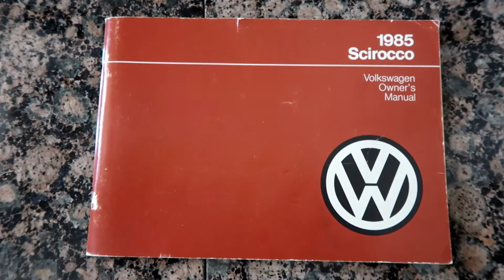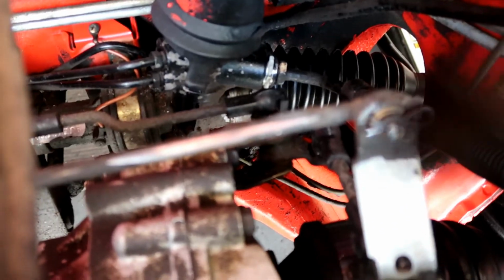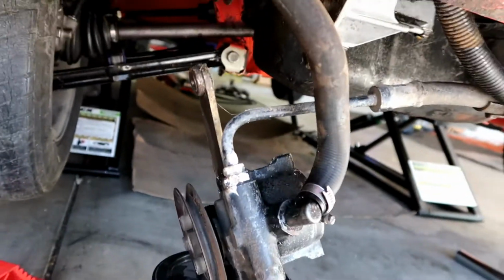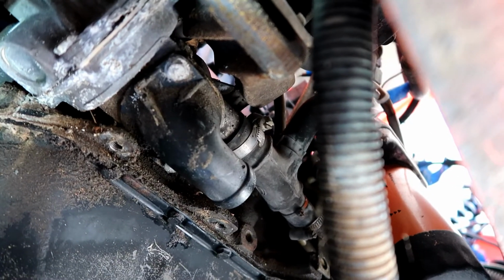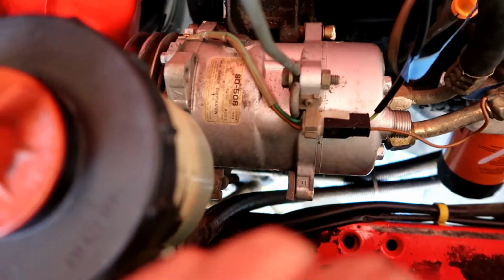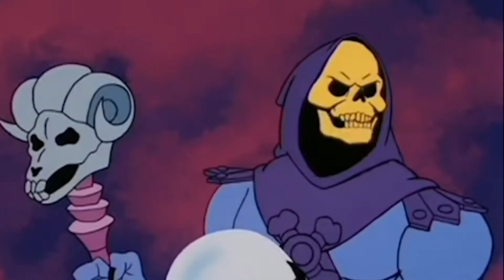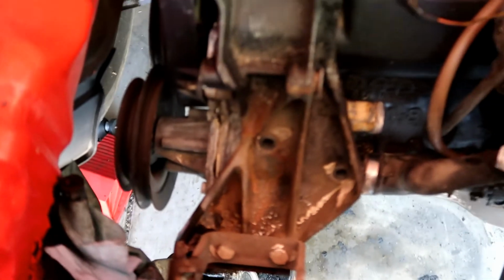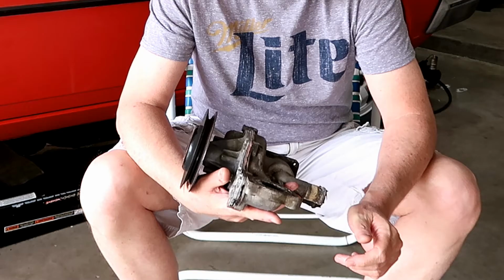1985 VW Scirocco Mk2 | Part 17 - How to Remove the Power Steering and Water Pumps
This video is Part 17 of a multi-part restoration series of my original 1985 VW Scirocco that sat idle for 15+ years (see Part 1 - The Backstory).  In this video I remove show how to remove the power steering and water pumps.  I thank you.